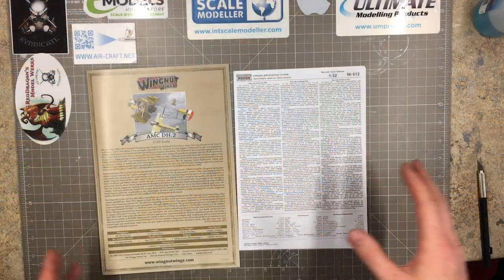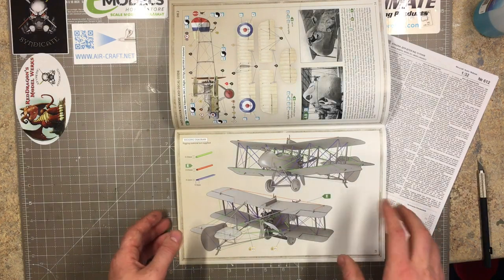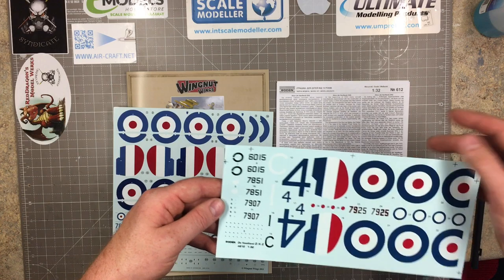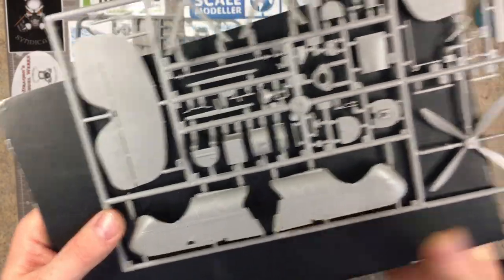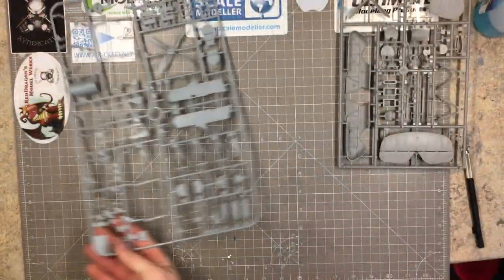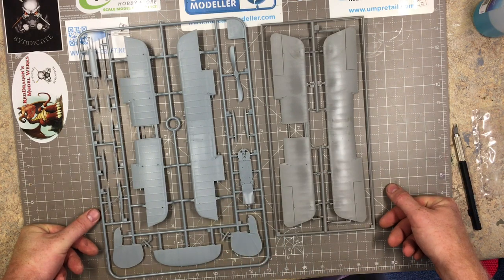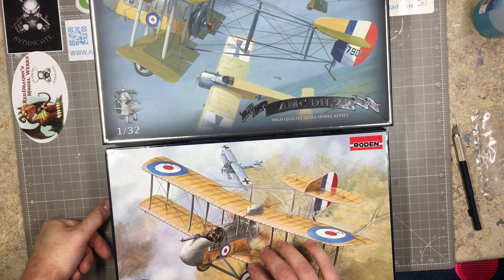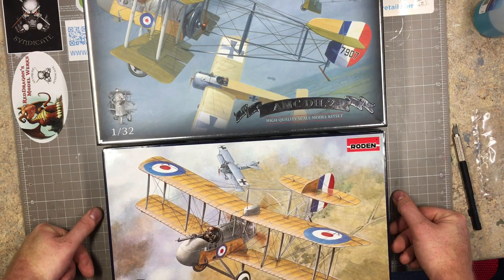Wingnut Wings comparison Roden DH.2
this video shows the differences between the two kits. Comparison on instructions the kit build up and the quality of the detail.